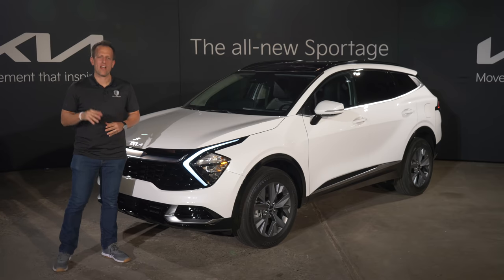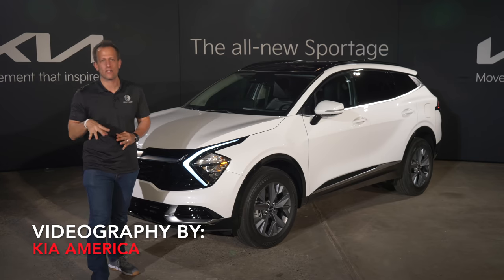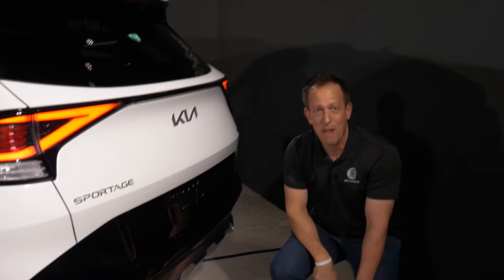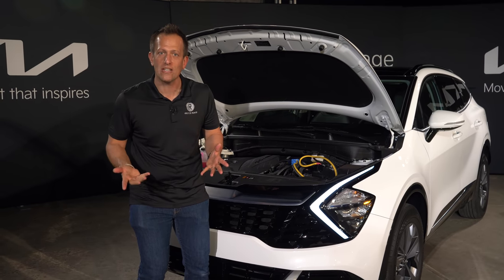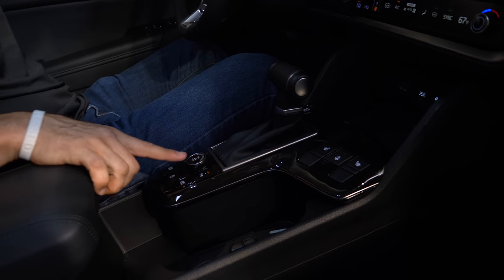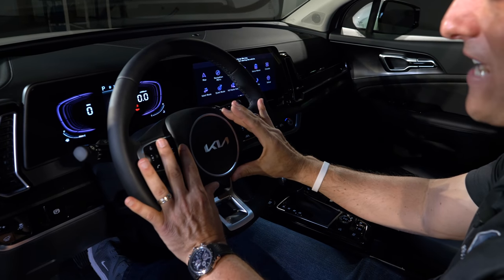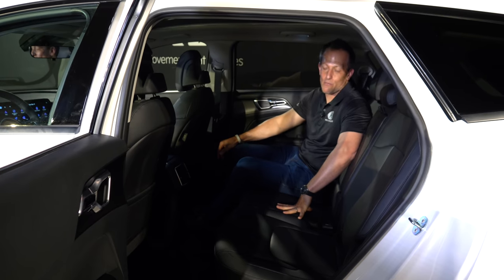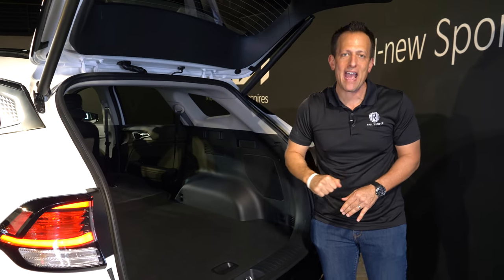Is the NEW 2023 Kia Sportage a BETTER compact SUV than a CR-V or RAV4?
The ALL NEW Sportage is ready for the competition and Kia has brought some big changes. On the outside you will find all new bodywork, LED lights, 18in wheels, and panoramic sunroof. On the inside there is more passenger space, digital displays and ambient lighting. Under the hood is a new 2.5L inline-4 that produces 187HP & is mated to an 8-speed automatic transmission. Is the NEW 2023 Kia Sportage a BETTER compact SUV than a CR-V or RAV4?